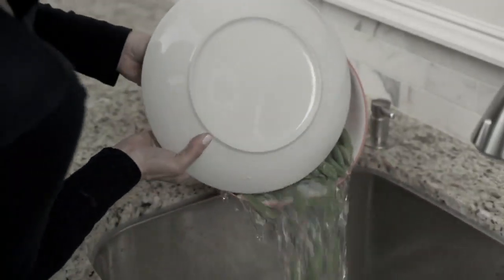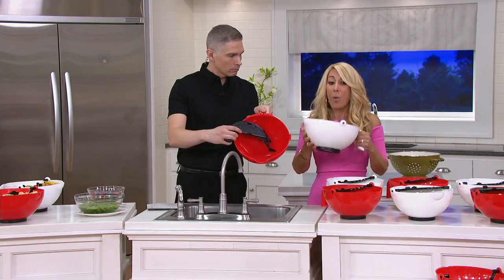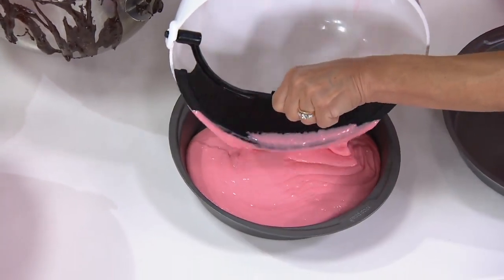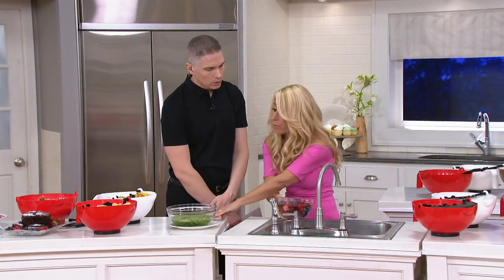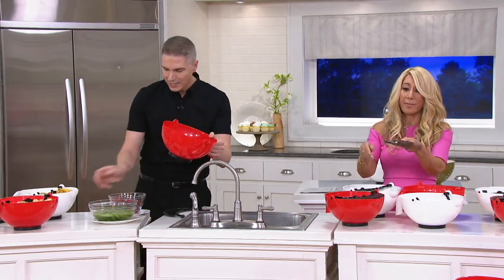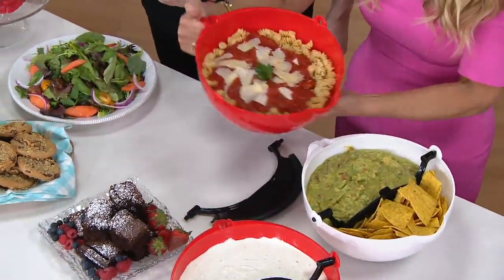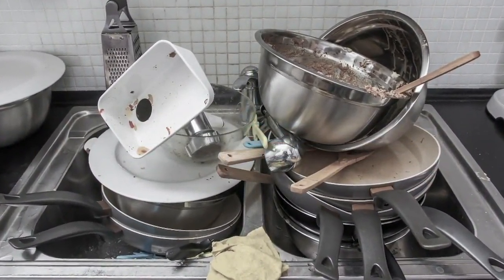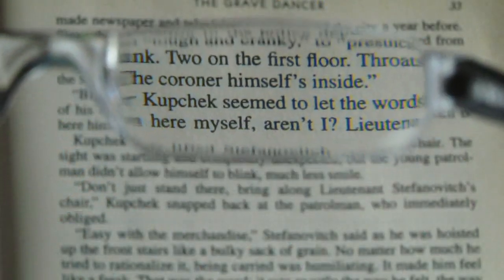Squeebie Multi-Purpose Mixing Bowl by Lori Greiner on QVC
Squeebie Multi-Purpose Mixing Bowl by Lori Greiner

Why just use a plain mixing bowl, when the Squeebie can do so much more! The pour spout works well with the attached colander feature, plus you can easily scrape ingredients from the bottom of the bowl with the built-in spatula. From Lori Greiner.